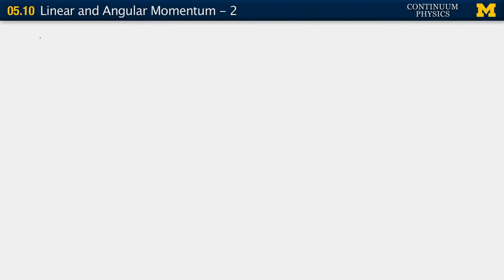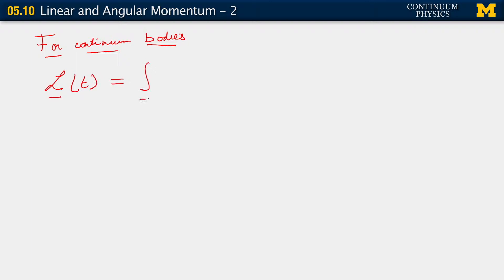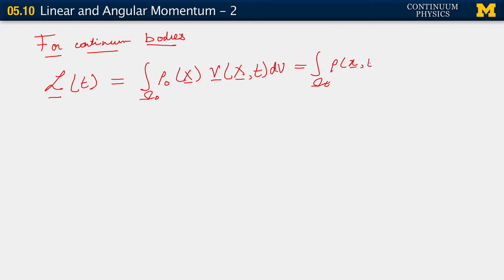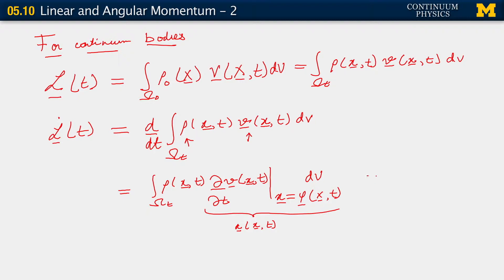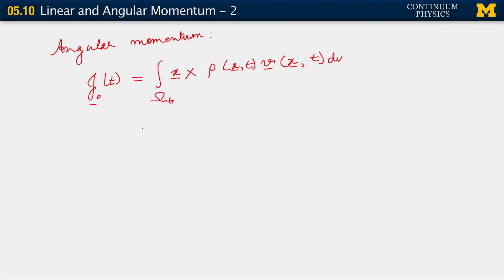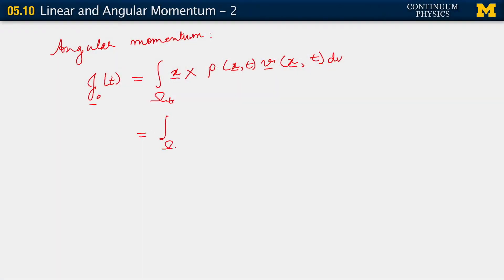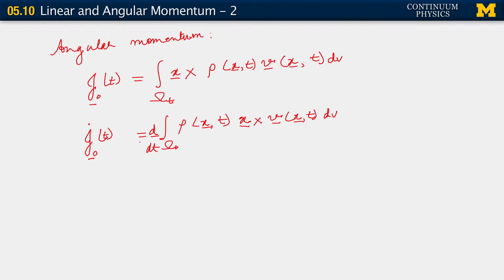05.10. Linear and angular momentum II